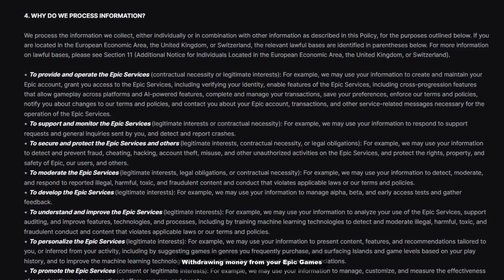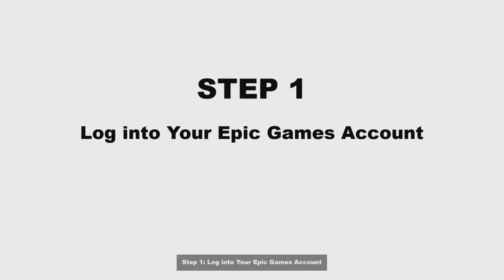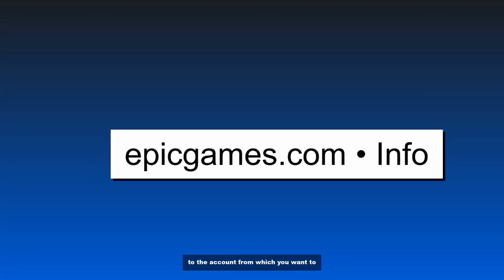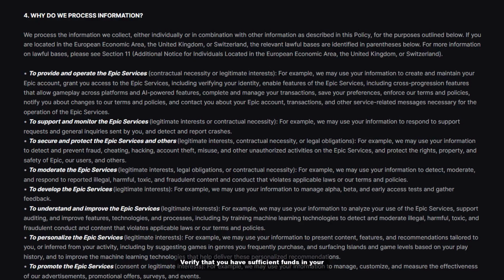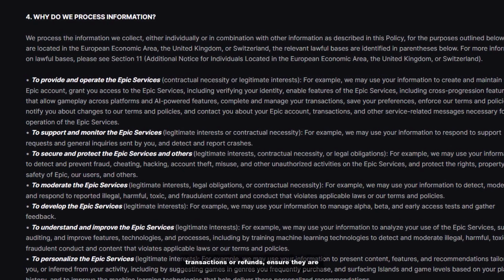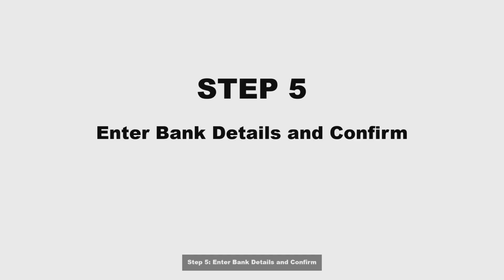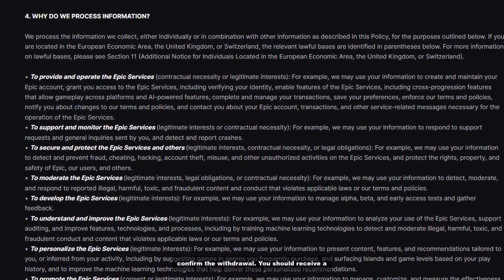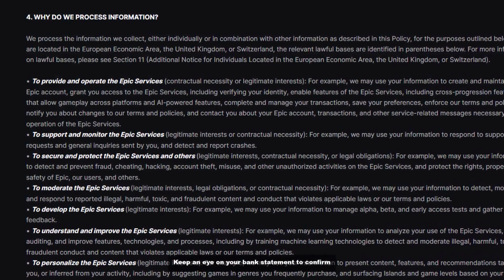How To Withdraw Money From Epic Games To Your Bank Account 2026 (STEP BY STEP)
In this video, we will guide you through the process of How To Withdraw Money From Epic Games To Your Bank Account 2026 (STEP BY STEP). Learn the easiest methods to transfer your earnings from Epic Games directly to your bank account.